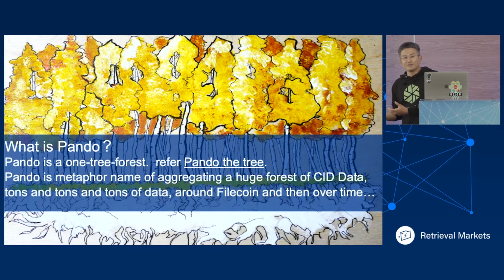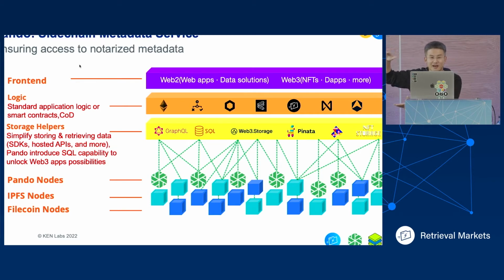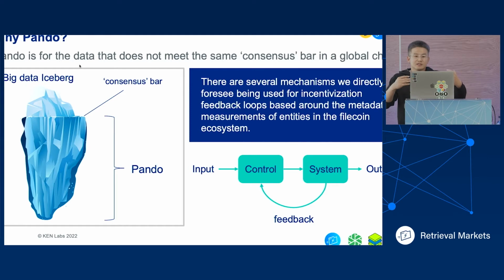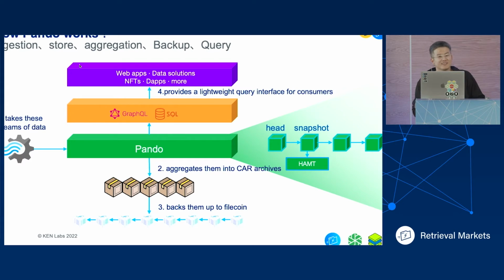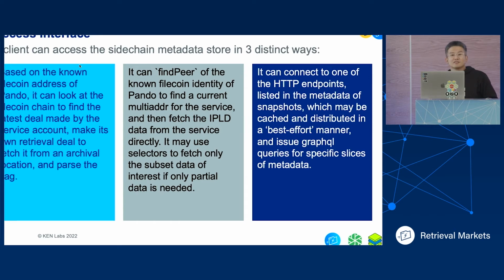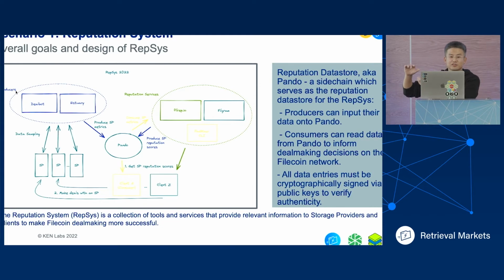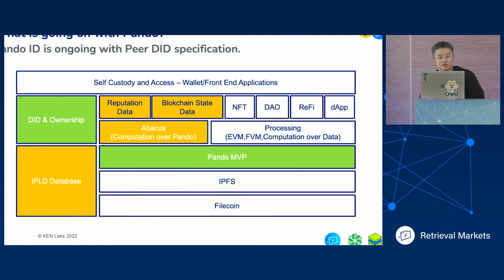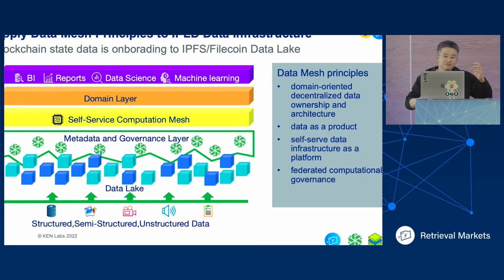Pando - Taosheng Shi